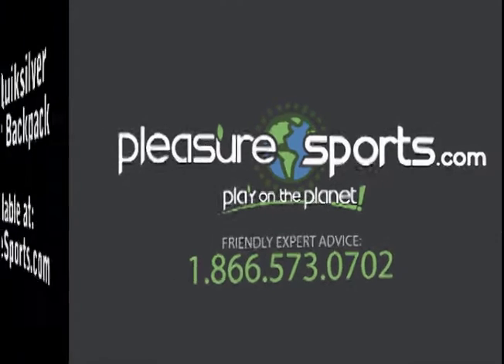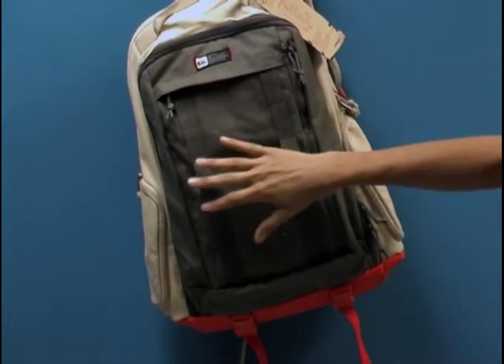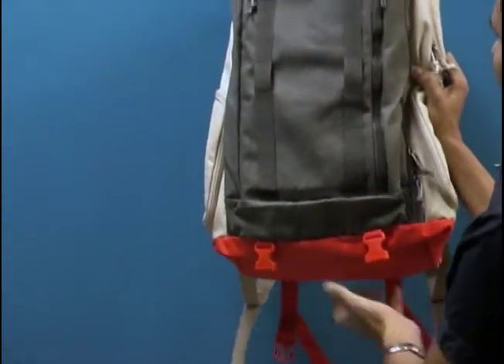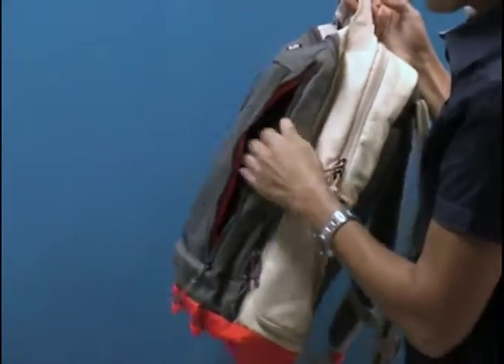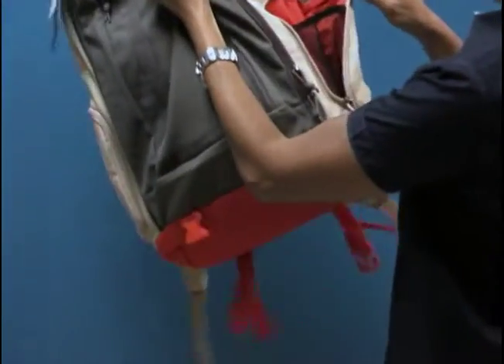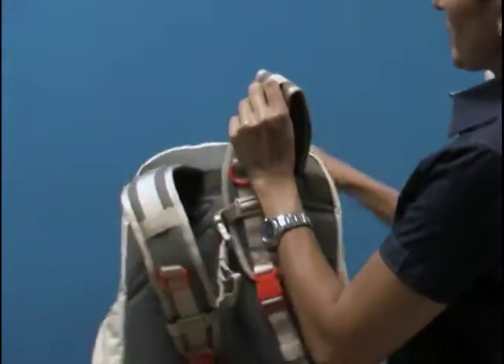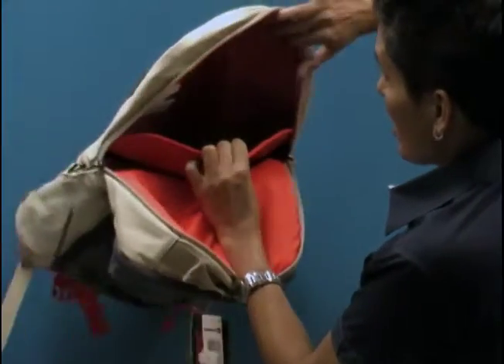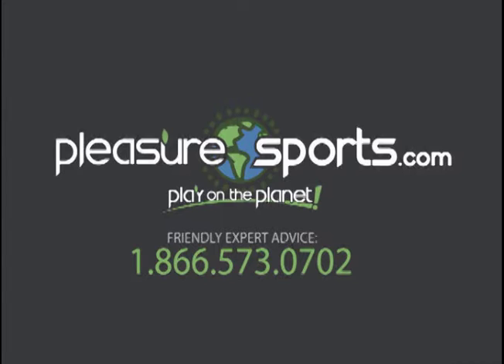Quiksilver Holster Backpack PleasureSports